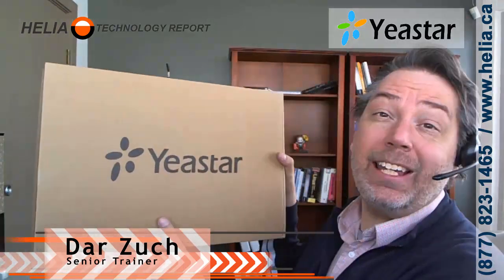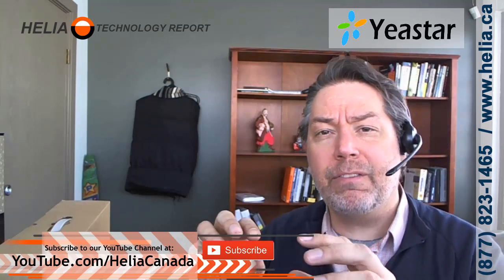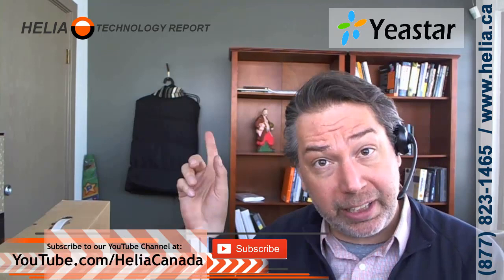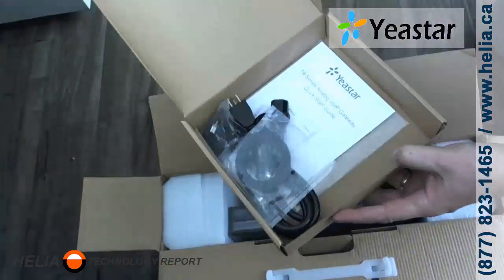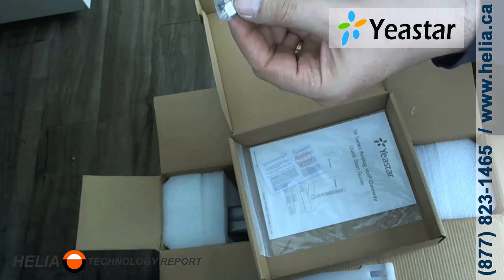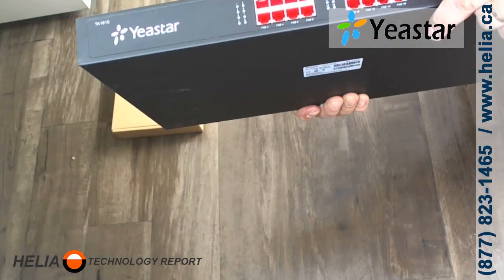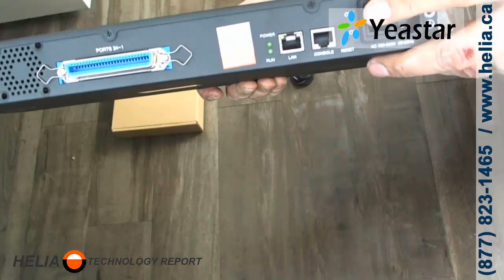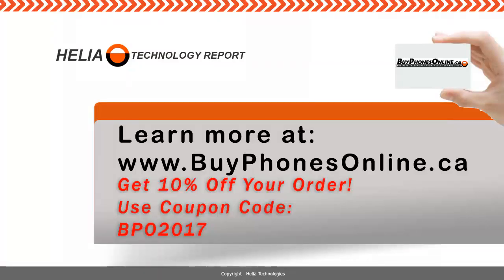Unboxing the Yeastar TA1610 16 Port FXO Gateway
The Yeastar TA1610 16 port FXO gateway allows Telus, Shaw, Bell, and other legacy analog phone lines to be connected to a VoIP phone system.   With the Yeastar S-Series phone system, this device can be managed and auto-setup directly from the S-Series management UI.